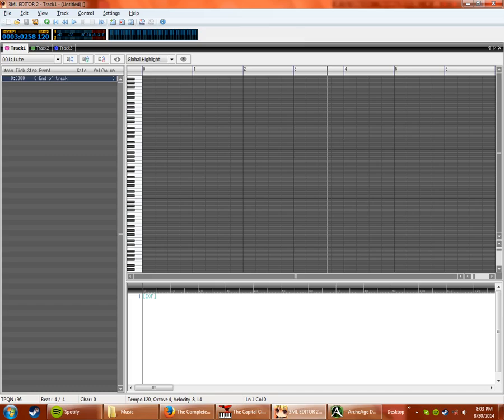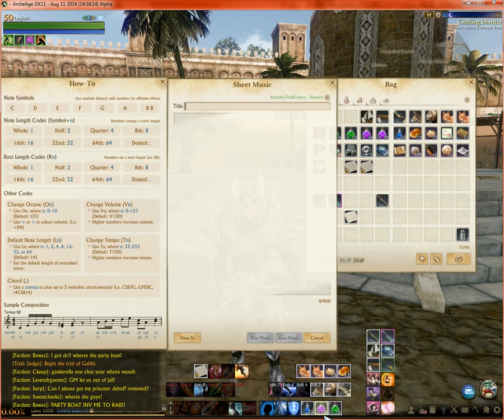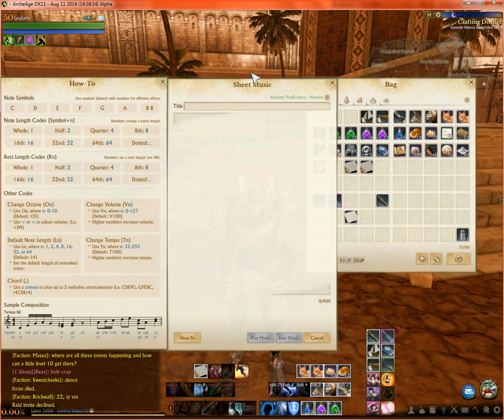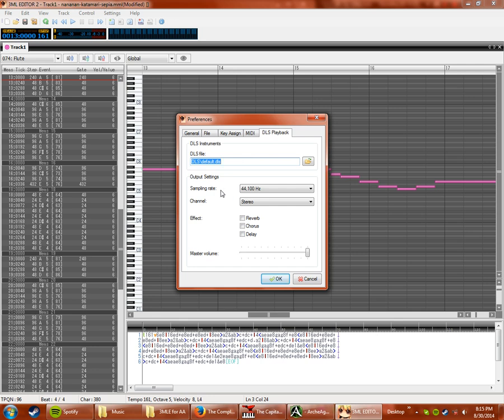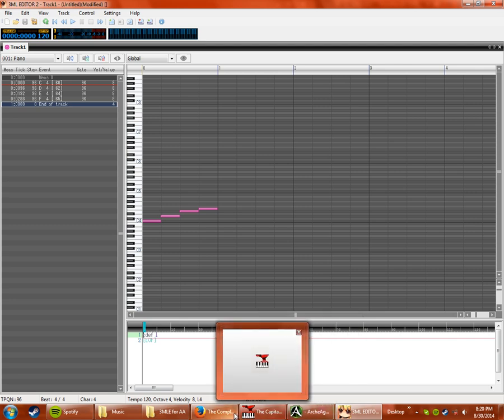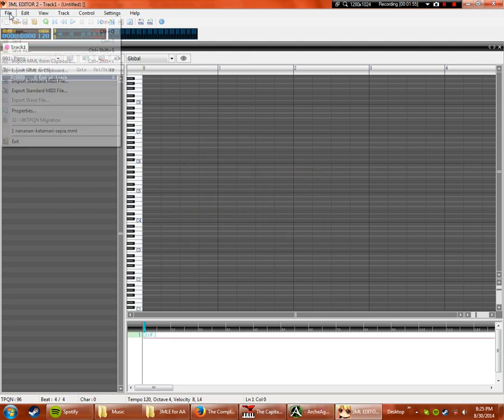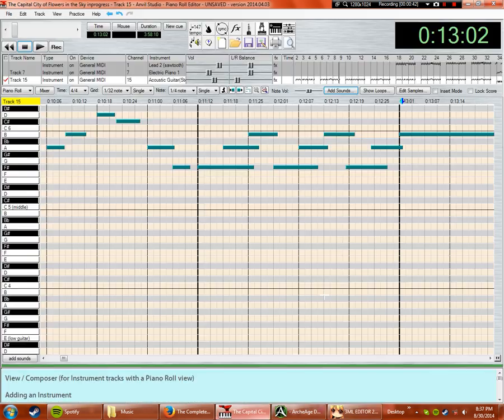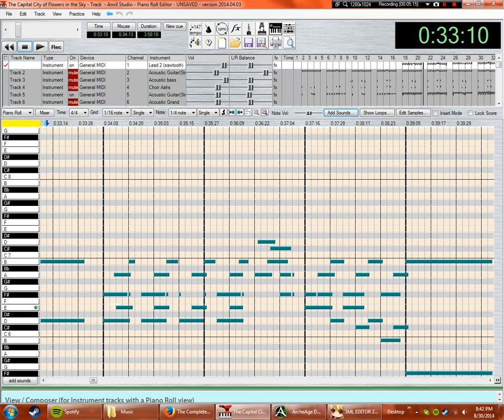Archeage: Composing / Artistry Guide Part 3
This video explains how to use 3rd party programs to make your life easier when composing music for Archeage.